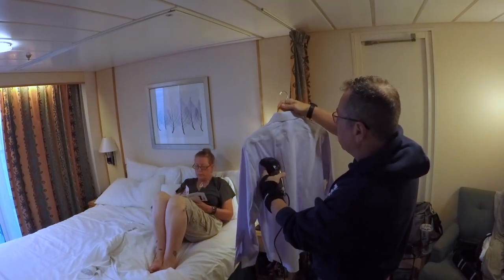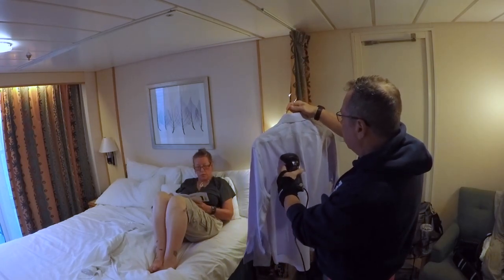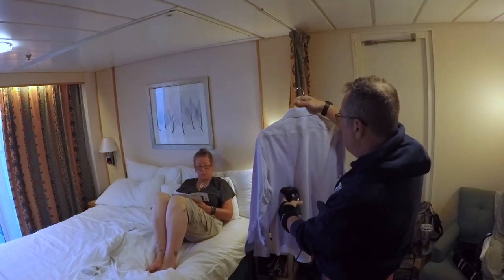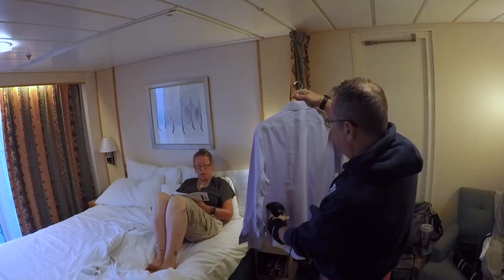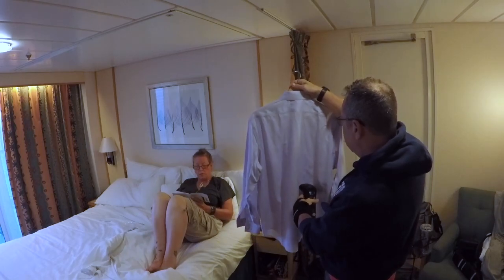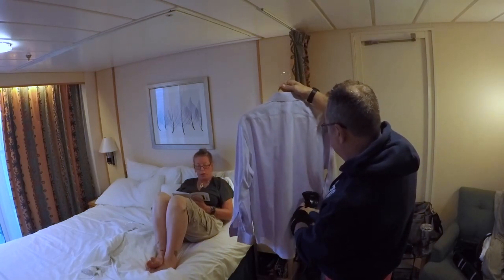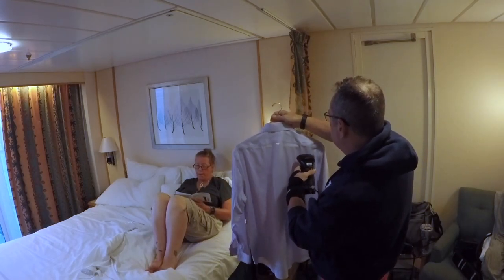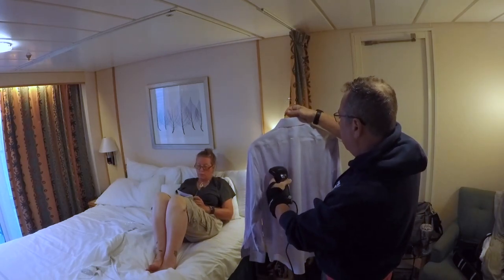Steaming with Stanley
How to steam your clothes with a hand held steamer named Stanley! Follow the instructions and don't steam your small children, cats or chickens.